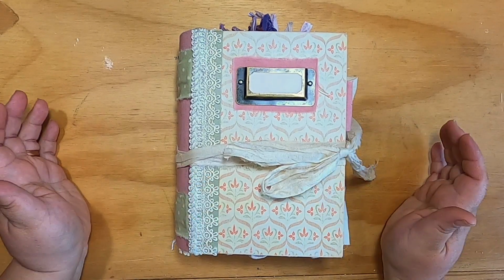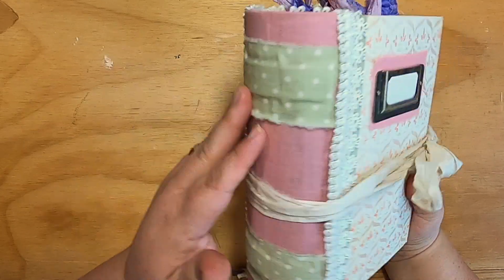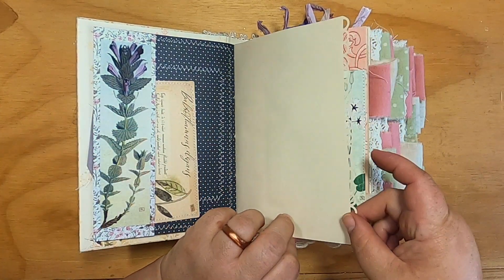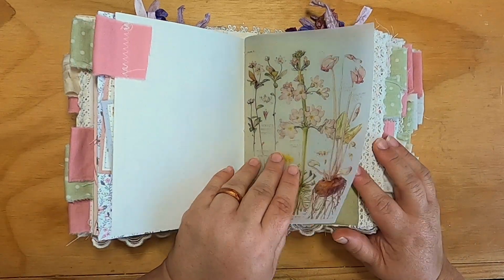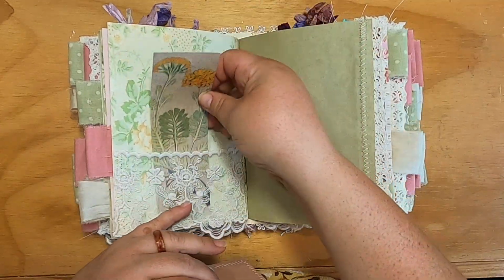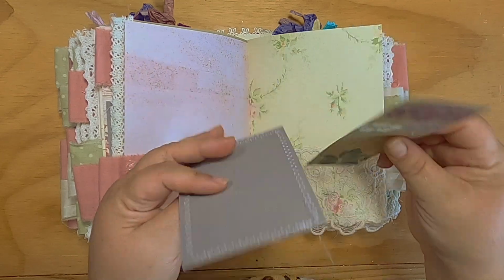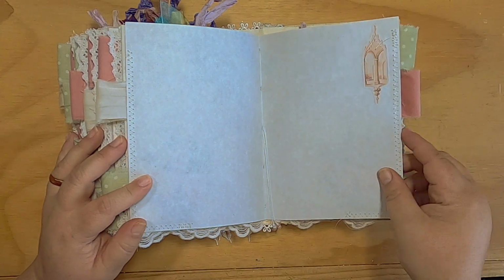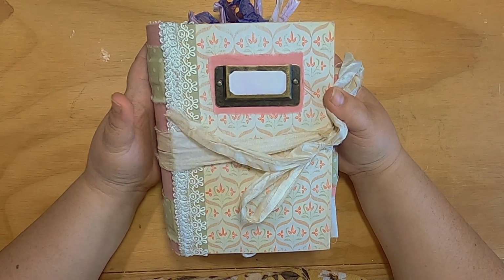Sweet Wildflowers Journal Flip Through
Thanks Again!
God Bless!!!